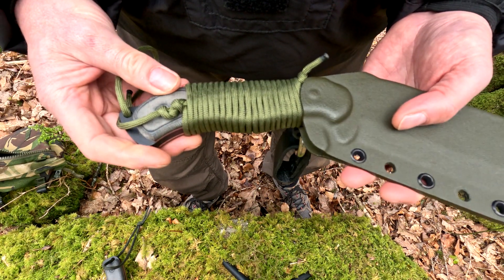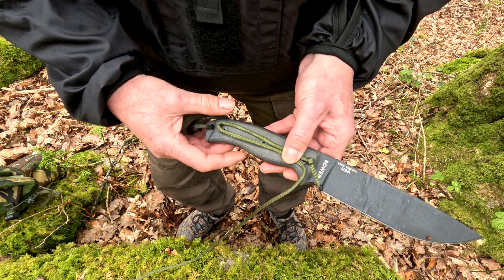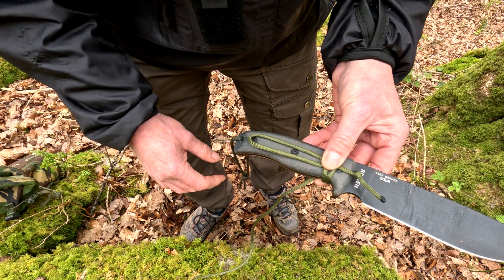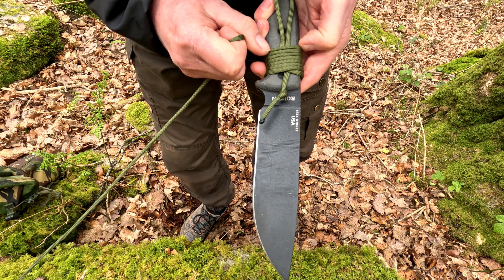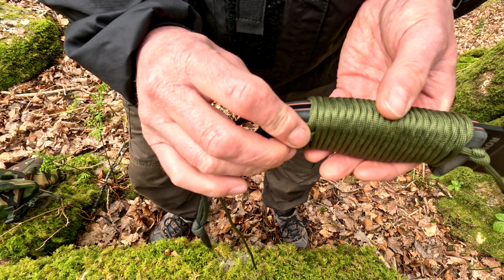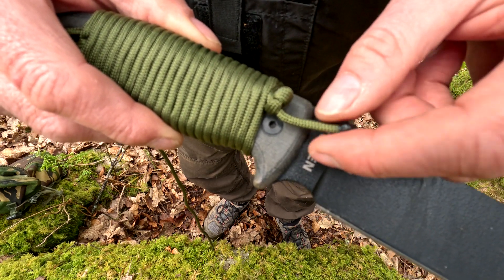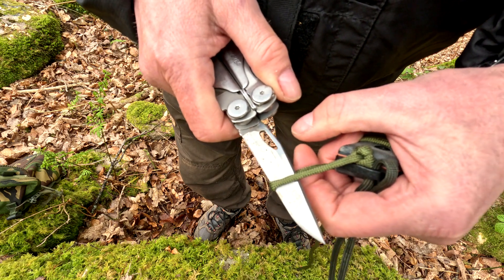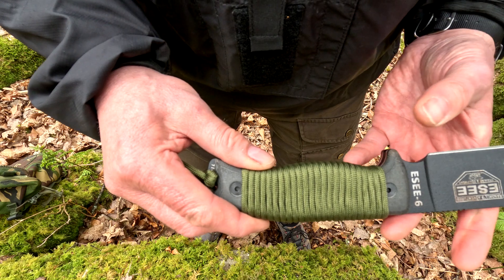how to wrap paracord onto a bushcraft knife handle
this video is one of many ways of storing paracord or wrapping paracord on the handle. there's no glue involved so the cord can be taken off, used, and put back on again.